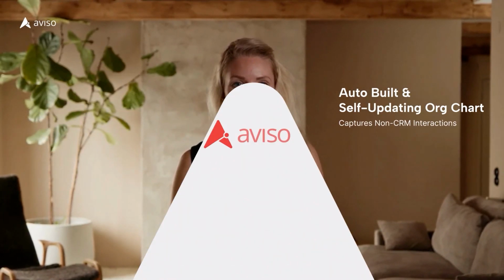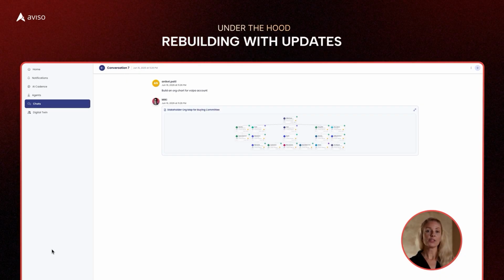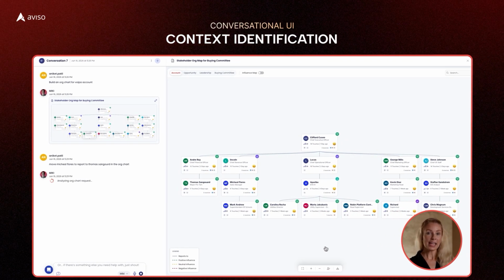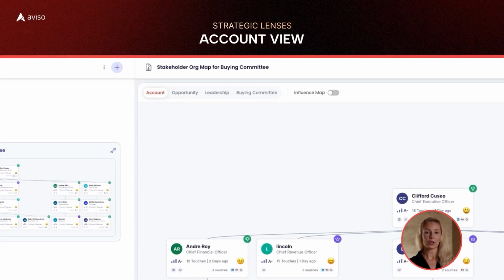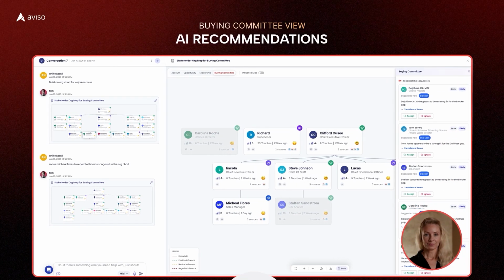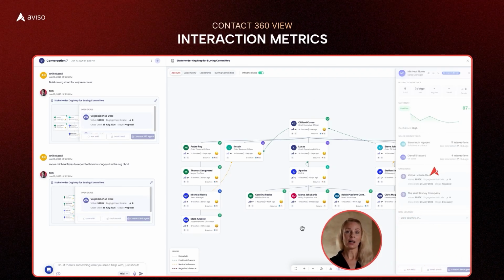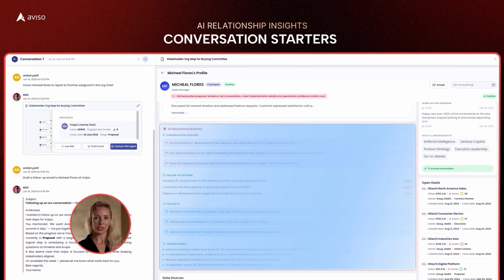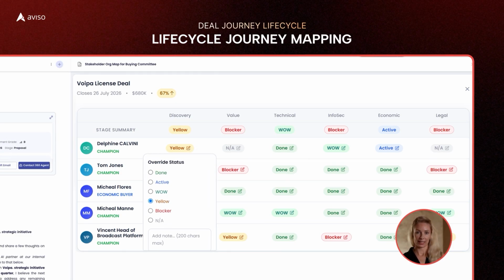How Aviso's Org Chart Agent Automatically Tracks Every Buyer in Your Deals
Sales reps spend hours building org charts that go stale the moment
a buyer changes roles or a new decision maker joins the account.

Aviso's Org Chart Agent fixes this automatically.

In this demo, see how MIKI builds a complete stakeholder map from
a single prompt, pulling from calls, emails, meetings, CRM, and
public sources — then keeps it current without any manual effort.

What's covered:
→ Instant org chart generation from a simple AI prompt
→ Contact 360: decision orientation, political standing, DISC-based
  behavioral insights, and full engagement history per buyer
→ Opportunity and Leadership views to cut through a crowded chart
→ Influence Map to spot champions, blockers, and neutral parties
→ Natural language edits: add, remove, or correct any stakeholder
  in seconds